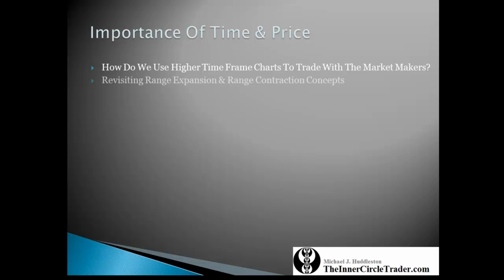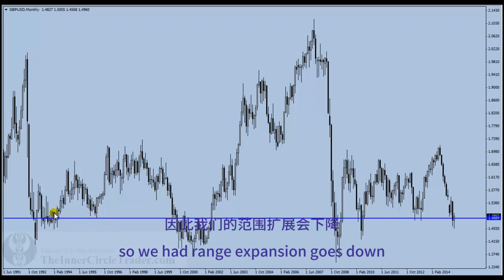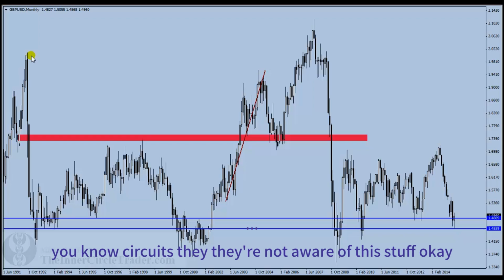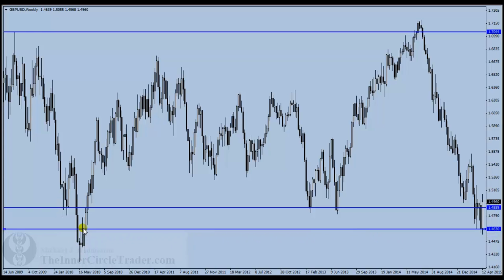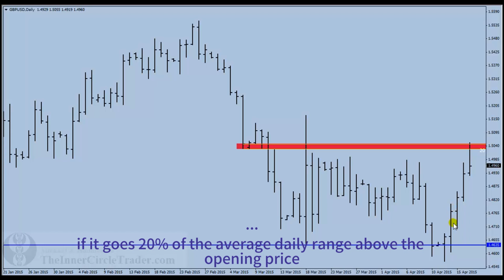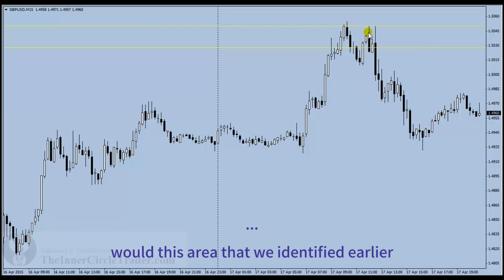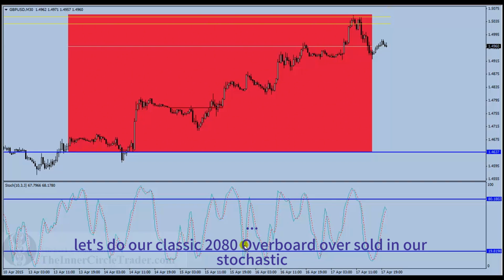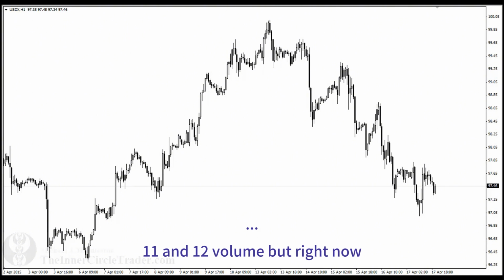ICT Private Mentorship 8 The Importance Of Time &